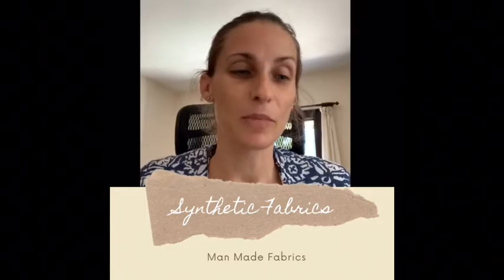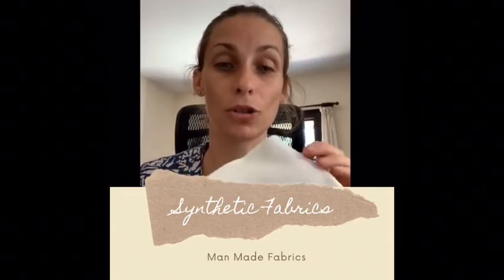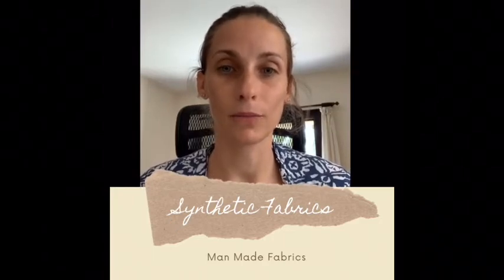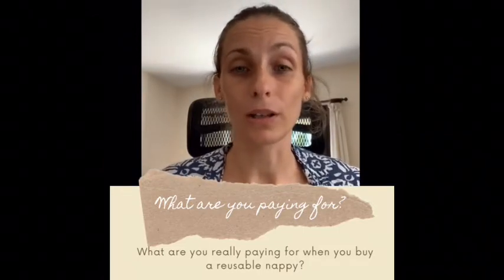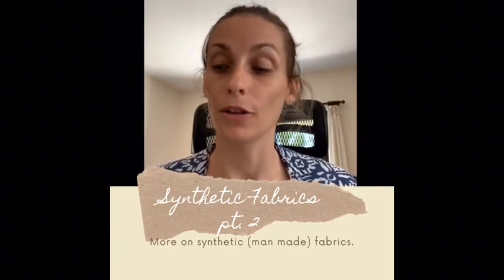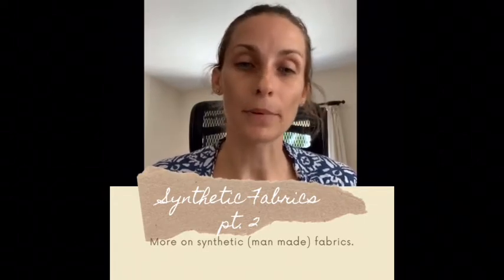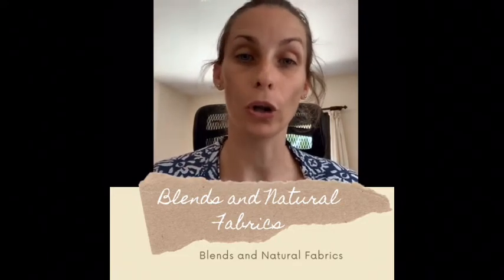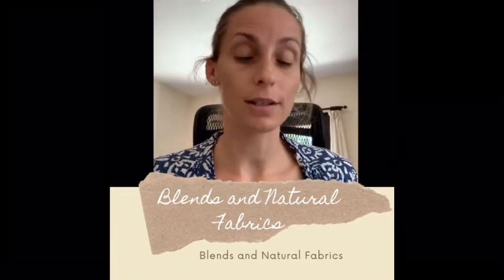Nappy Fabrics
A good run down on the most common nappy fabrics to help you navigate what works for you.